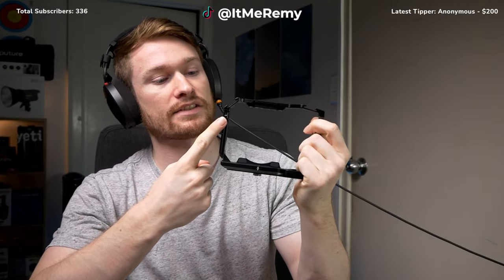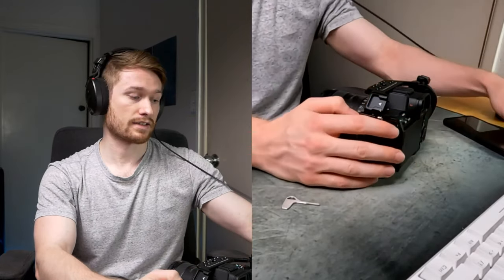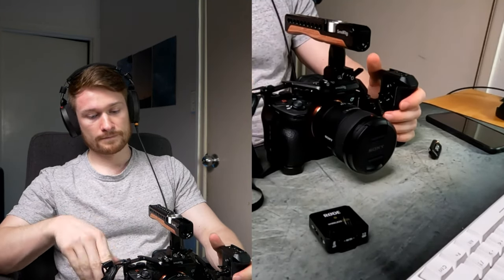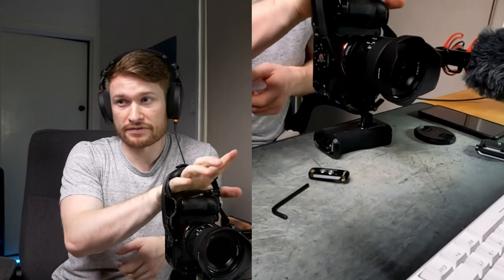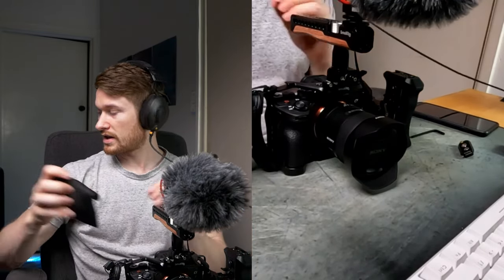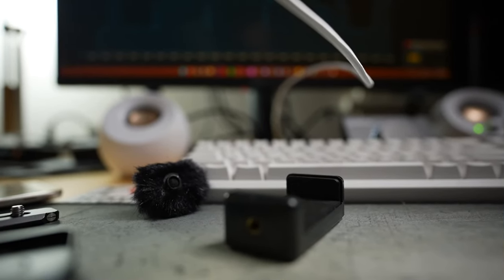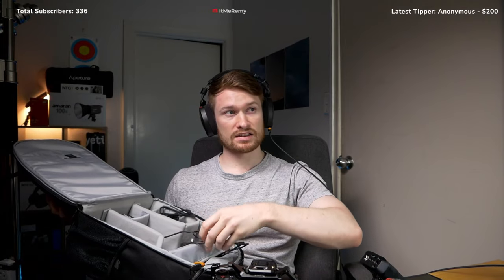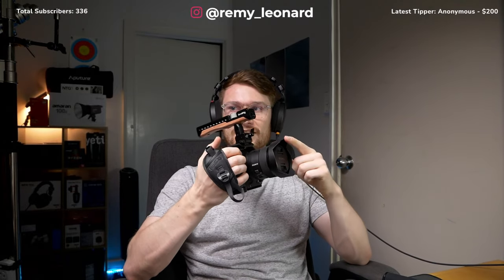LIVE Building My New A7IV Camera Rig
Streaming Mondays, Wednesdays and Saturdays, 8-11pm AEST right here (3-6am PST, 6-9am EST, 11am-2pm UCT, 2-5pm MET)